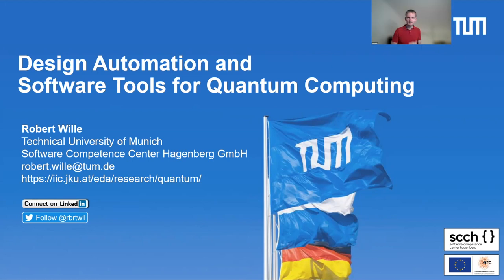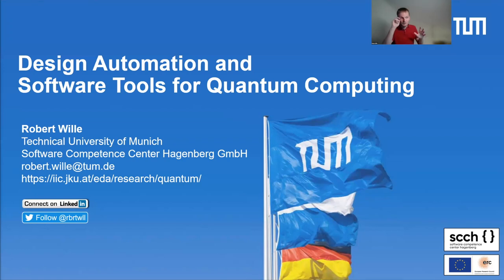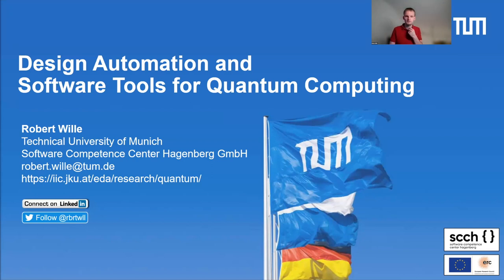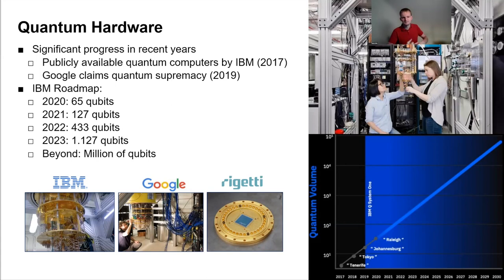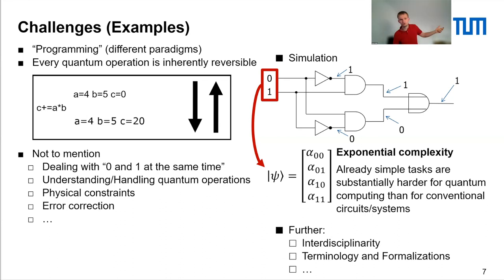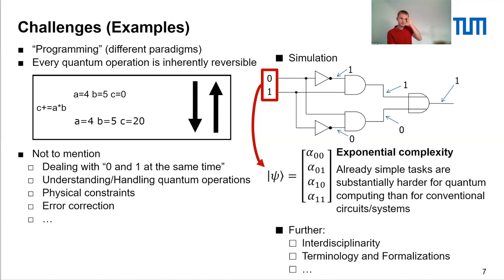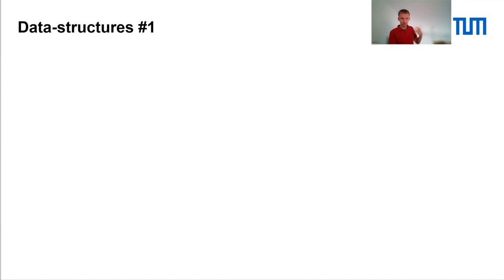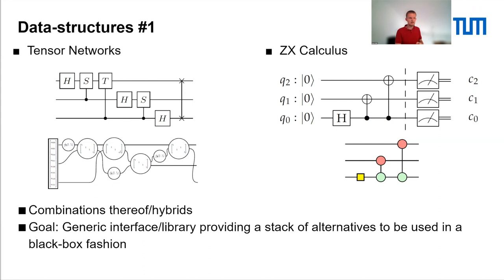QuCS Lecture5: Prof. Robert Wille (TUM): Design Automation and Software Tools for Quantum Computing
Lecture 5: Design Automation and Software Tools for Quantum Computing

Speaker: Robert Wille, Technical University of Munich

Abstract: Quantum computing is becoming a reality, but automated methods and software tools for this technology are just beginning. The talk aims to provide an overview of automated and efficient methods for developing quantum computing, e.g., for simulating, compiling, or verifying quantum circuits. Design automation quantum computing will take advantage of design automation techniques that have proven to be powerful for traditional circuits and systems, but are difficult to exploit in quantum computing.

Bio: Robert Wille is a Full and Distinguished Professor at the Technical University of Munich, Germany, and Chief Scientific Officer at the Software Competence Center Hagenberg GmbH, Austria. He served as lecturer at the University of Applied Science Bremen from 2010 to 2012 and was guest professor at the University of Potsdam in 2012 as well as the Technical University of Dresden in 2013/2014. From 2015 to 2022, he was Full Professor at the Johannes Kepler University Linz and head of the Institute for Integrated Circuits (at the age of 32 and as one of the youngest full professors in the field). In 2019, he founded the LIT Secure and Correct Systems Lab at JKU and, in 2020, he additionally became Chief Scientific Officer at the Software Competence Center Hagenberg GmbH. Since 2022, he works in Munich—appointed through a “Leuchtturm”-procedure (i.e., direct appointment) and, additionally, through the “Distinguished Professorship”-program.